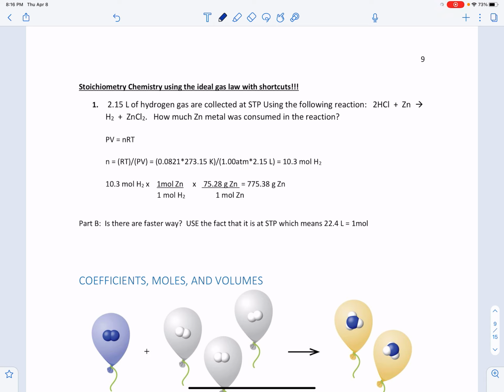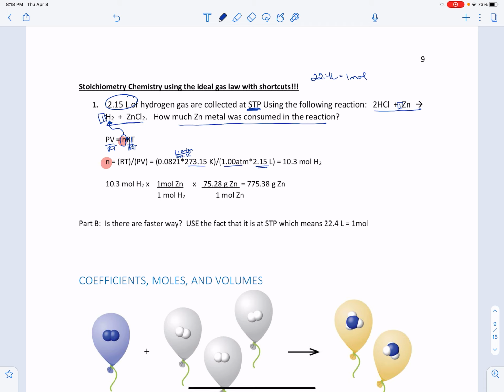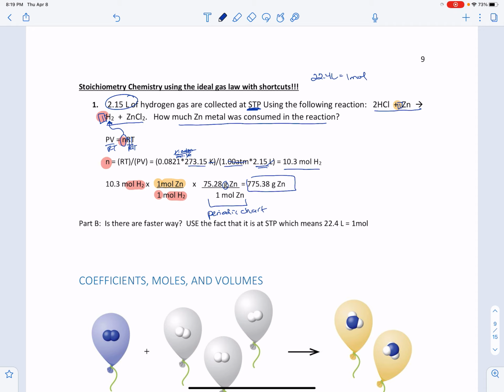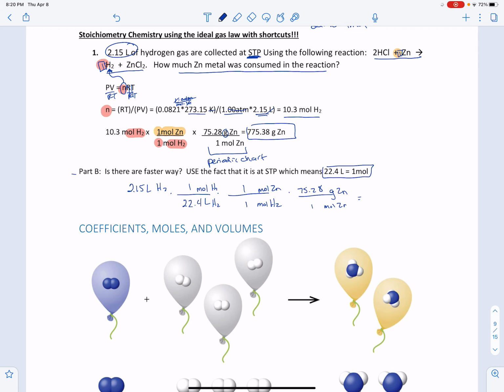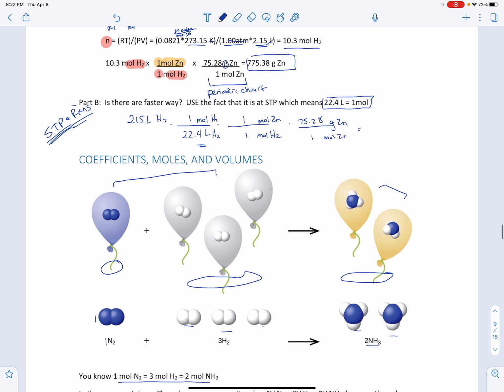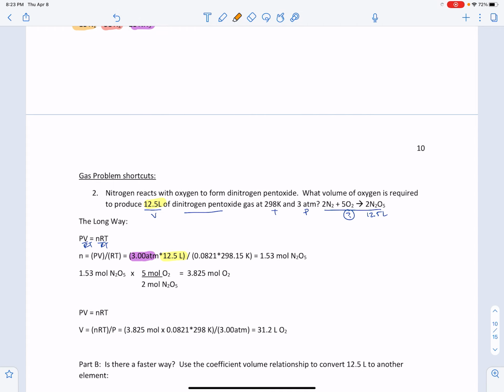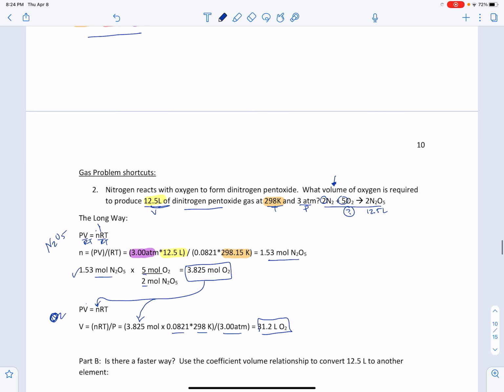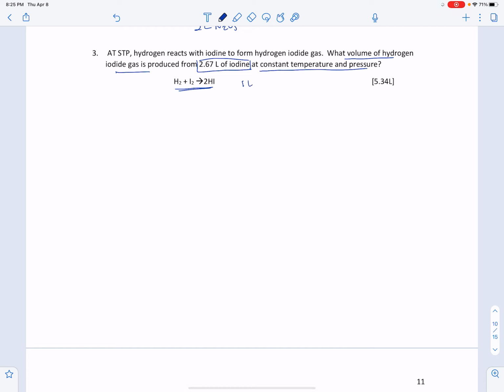Using molar volume with gas equztions